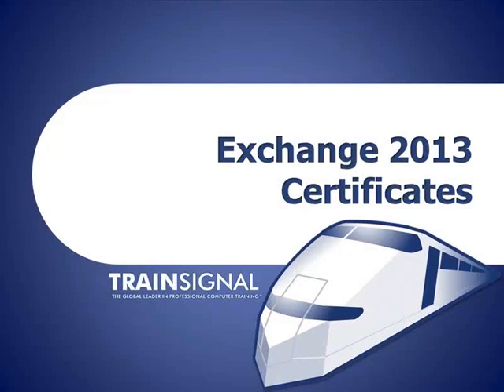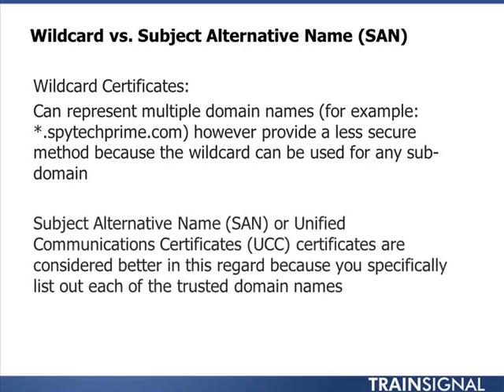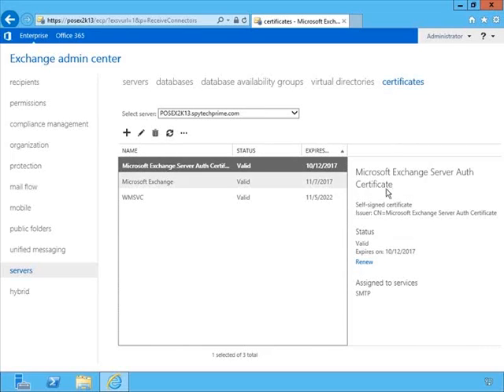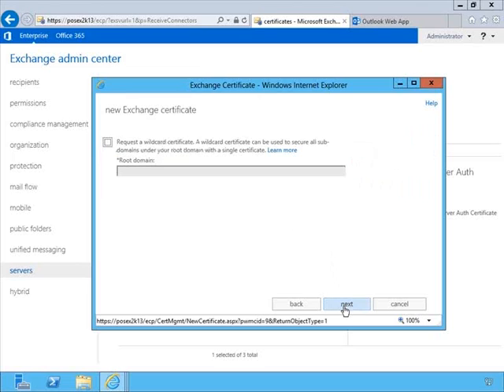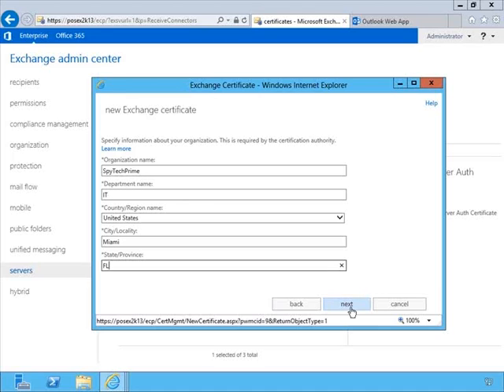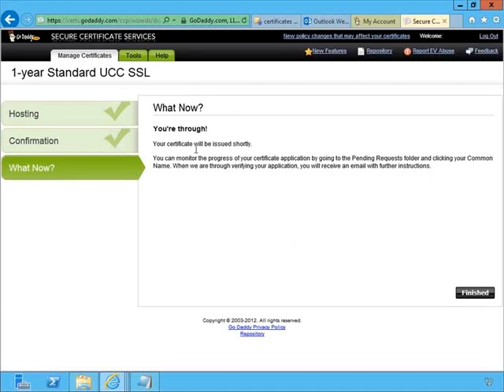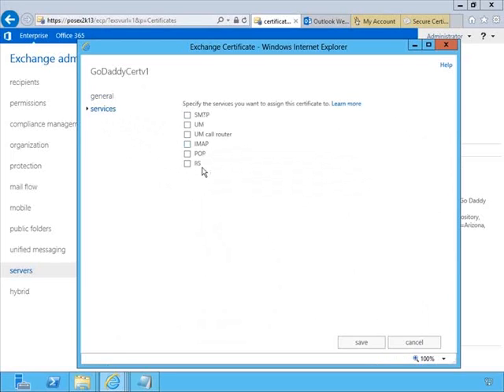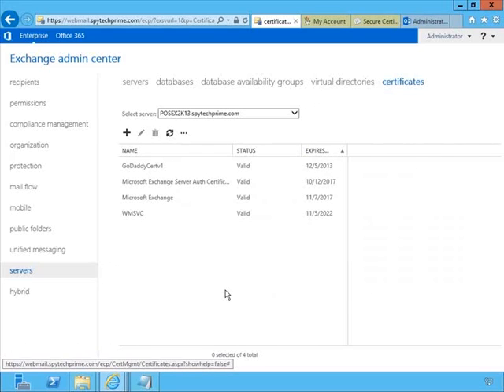12-Train Signal Exchange Server 2013